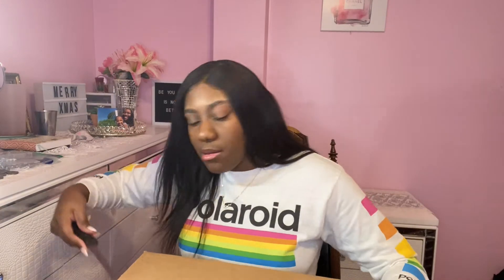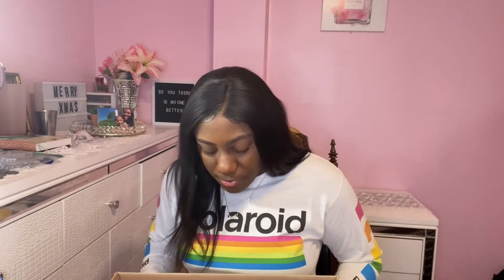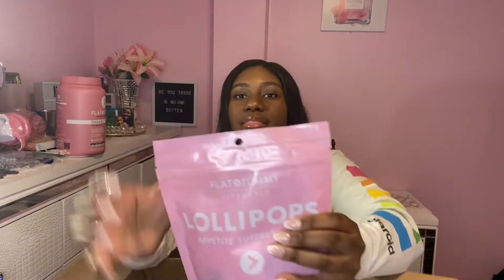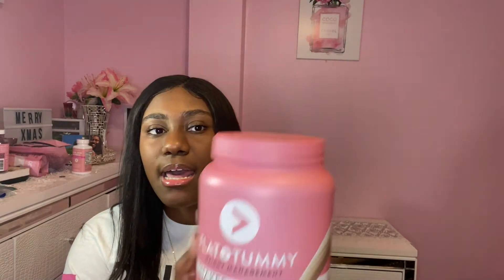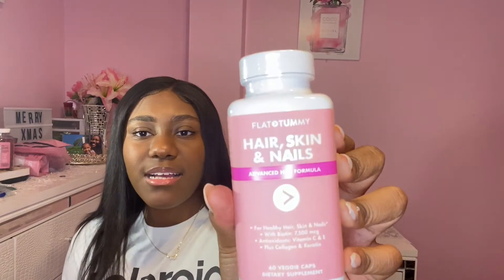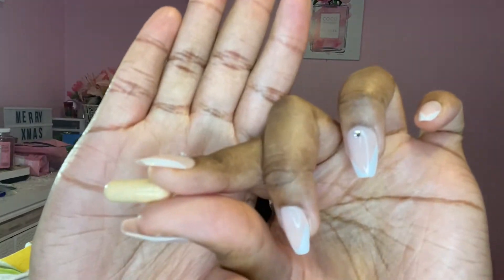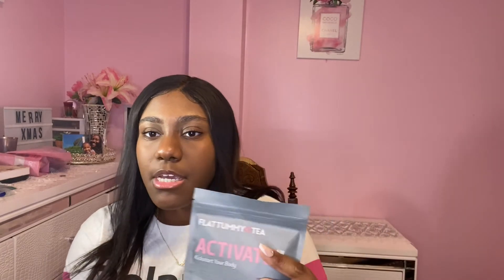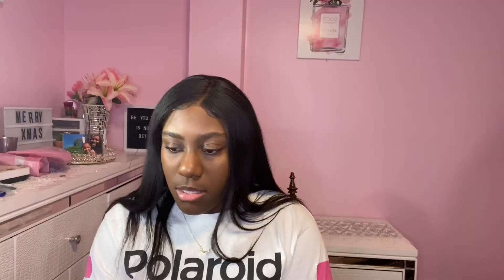Flat Tummy Tea review! Is it worth the hype?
Snap: Lovelymami18
Baking page on Insta: Sweetsandtreats_byjess